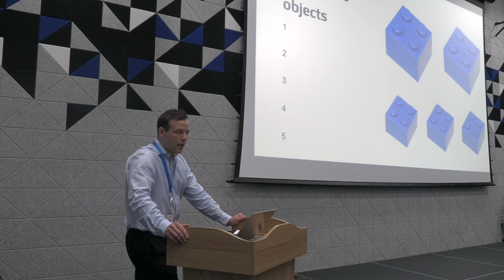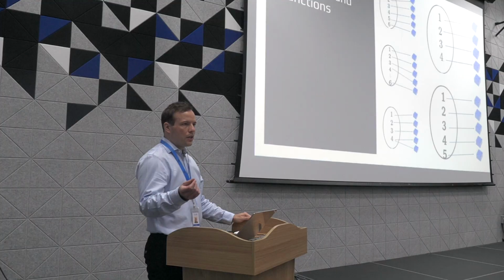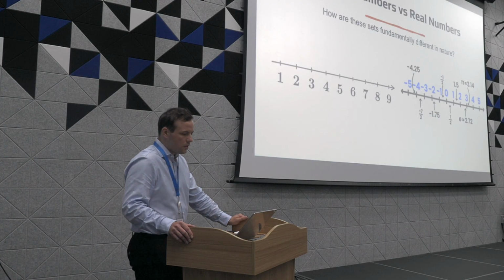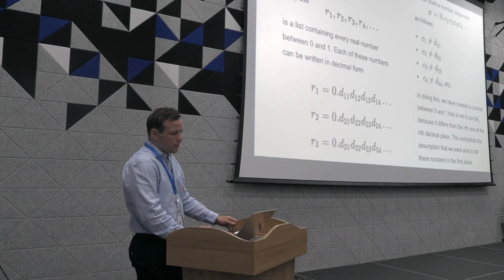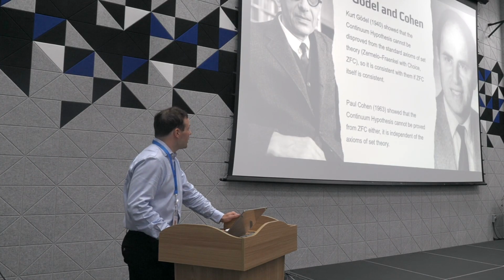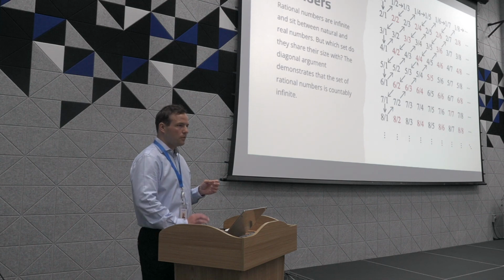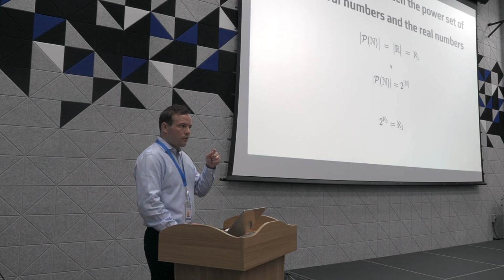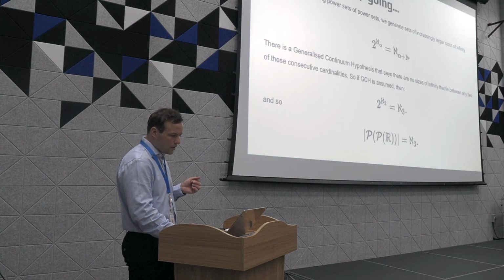YouTube Title: Two Infinities and Between | McCabe Lecture by Dr Collins | NLCS (Singapore)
In this fourth McCabe Lecture of the academic year, Dr Collins presents “Two Infinities and Between,” a compelling exploration of how mathematicians compare infinite sets. He introduces the idea of whether a size could exist between the cardinality of the natural numbers and that of the real numbers — an elegant and thought-provoking question at the heart of modern set theory.

About the McCabe Lectures:
The McCabe Lectures honour the late Mrs Bernice McCabe, former Headmistress of NLCS (UK) (1997–2017). Her commitment to academic rigour, deep subject knowledge, and inspiring a love of learning underpins this series, which invites students to engage with high-level academic discourse beyond the everyday curriculum.

Watch the full lecture and explore the wonders of infinity with us.